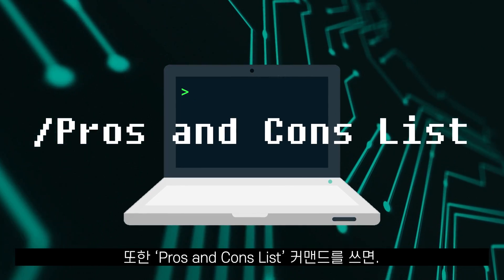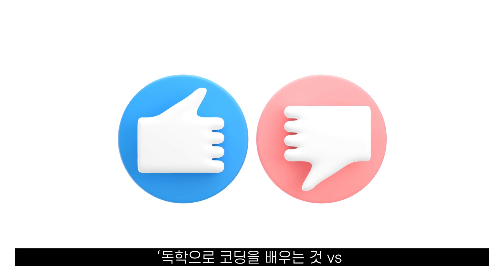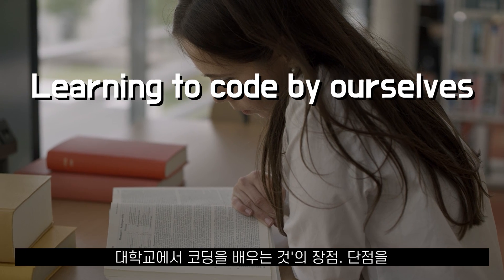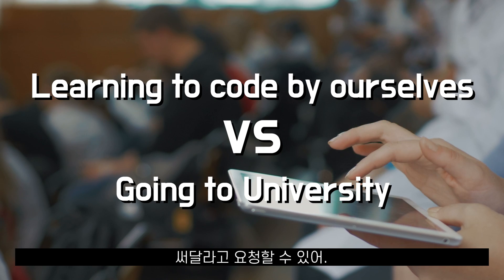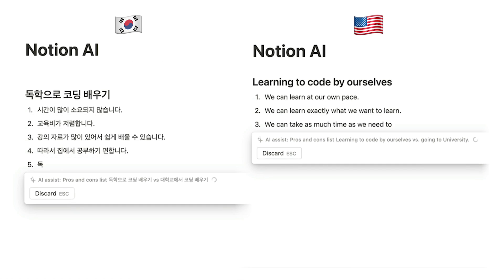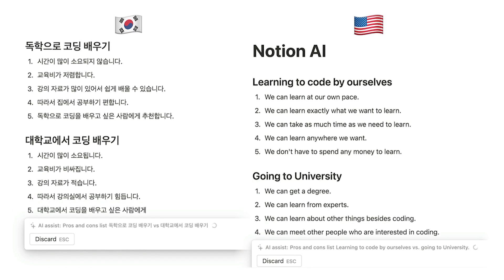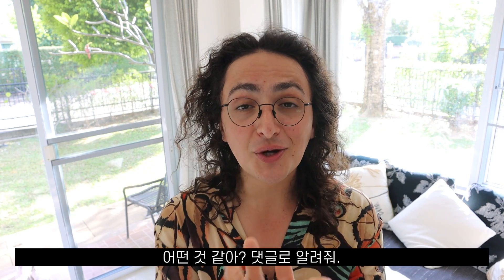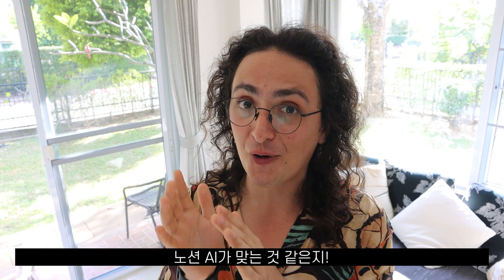완젼 미쳐버린 노션 AI 의 능력....!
노션 AI 가 코딩까지 한다고?
인간시대의 종말인건가.
📌 니콜라스와 무료로 코딩 공부하기